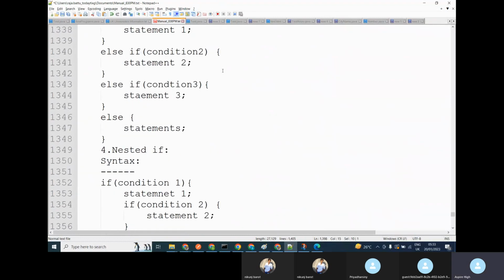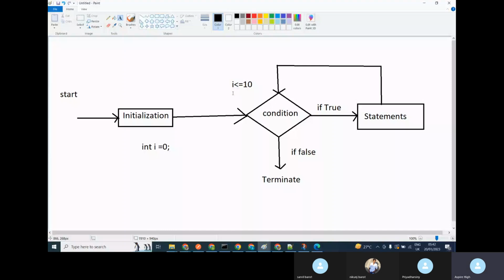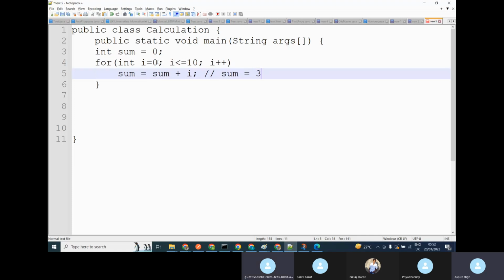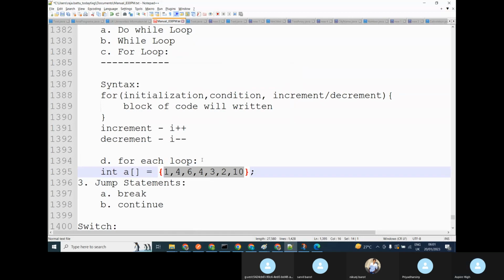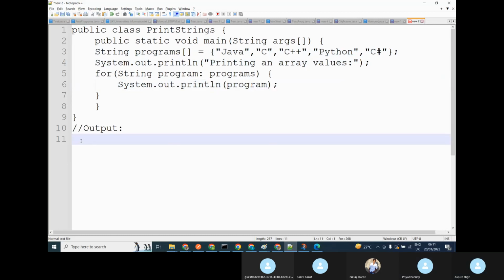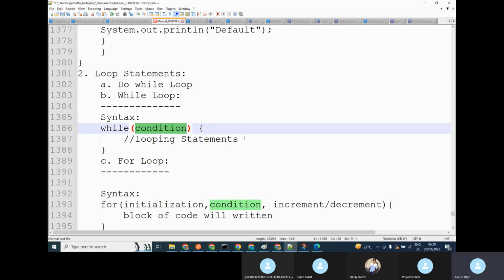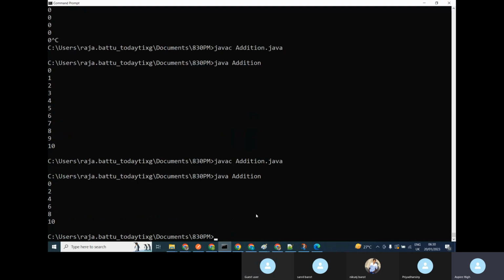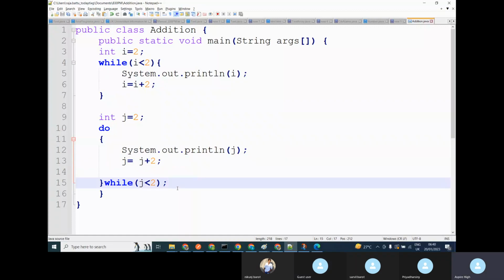Java Loops(for/while/do while/for each)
Loop statements in Java/Iterations in Java/For/for each/While/Do While @aspirehighconsultants